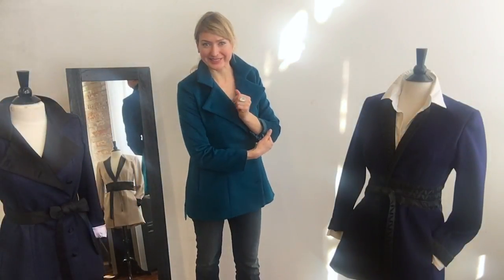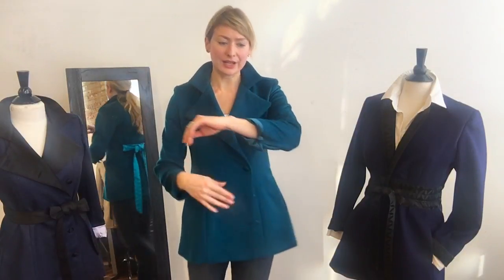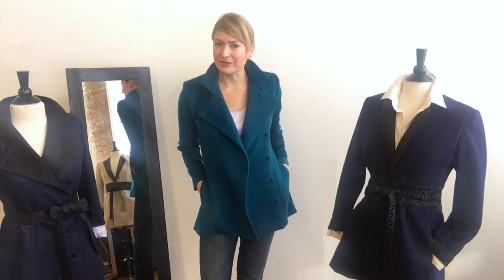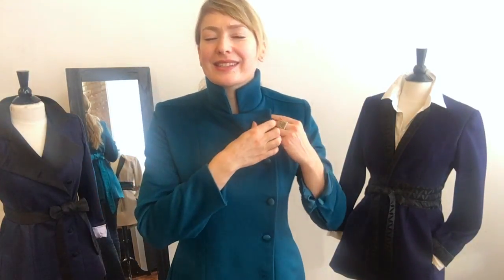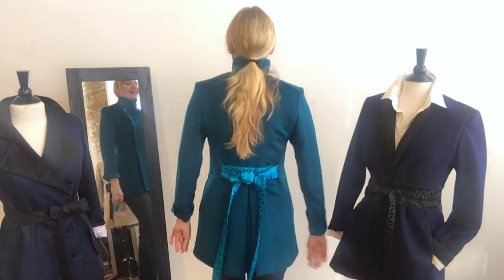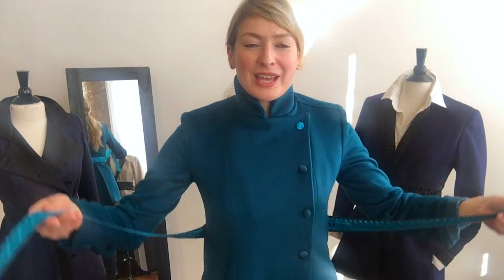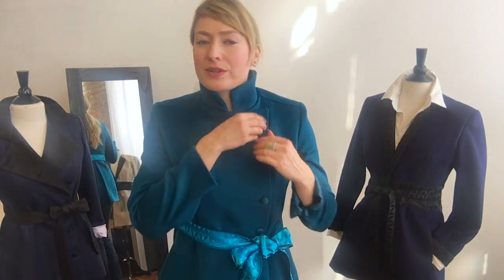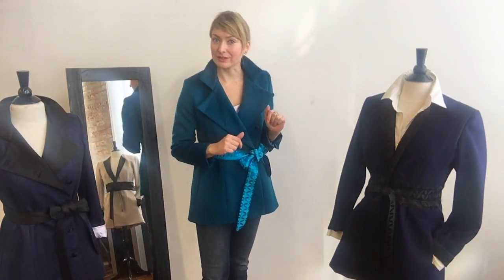The Northern Lights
Our signature cashmere-angora-wool set off by a glorious aurora borealis blue diamond silk:) Silk covered buttons, silk cording, silk charmeuse lining, a pop of color with the "north star" button at the top. What's not to love?!